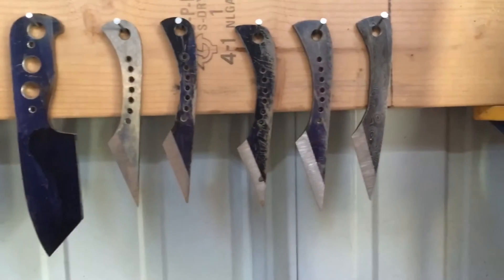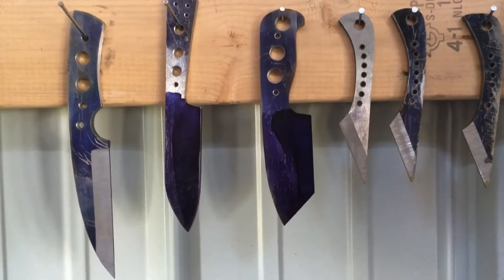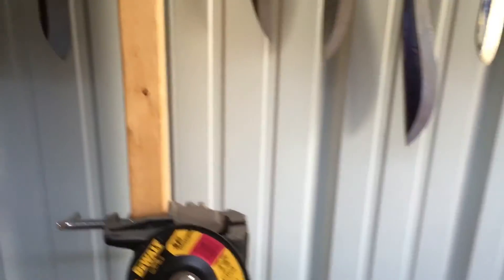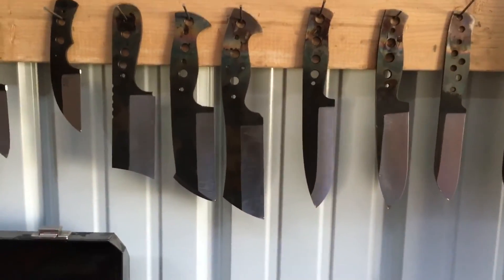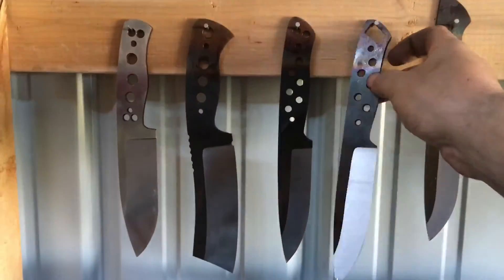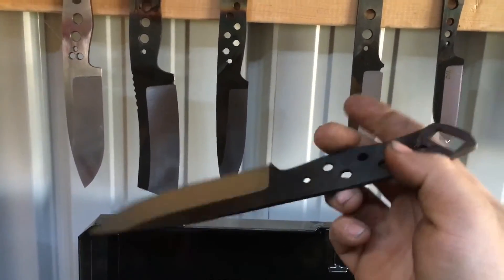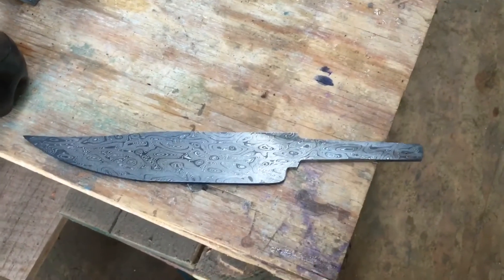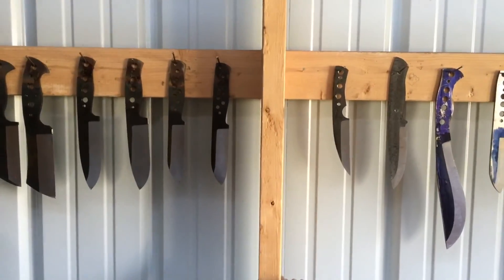Update on what I've been working on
Handmade knives